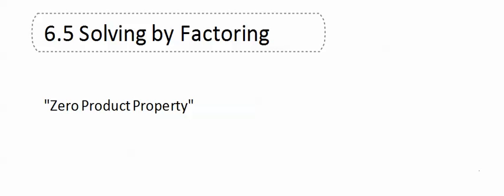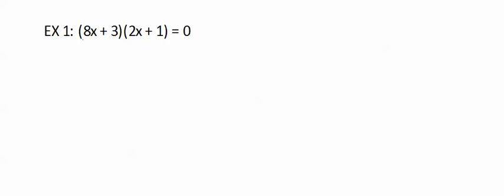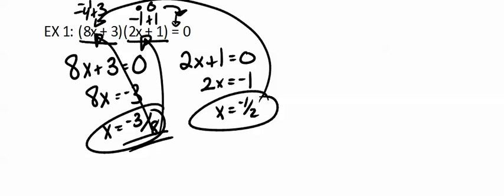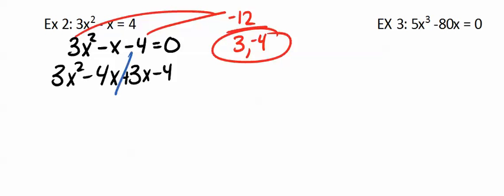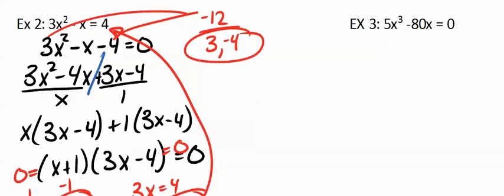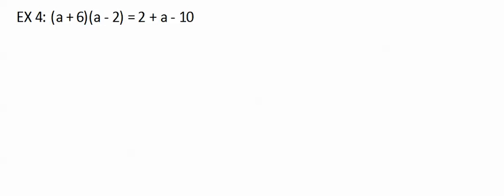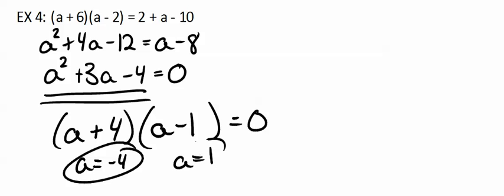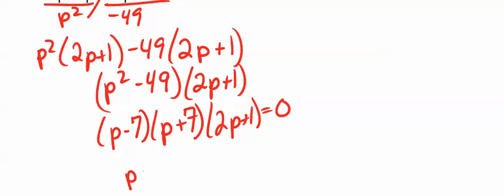6.5 Solving by Factoring